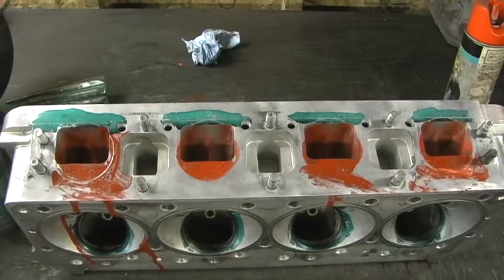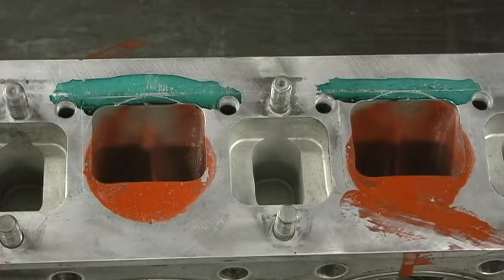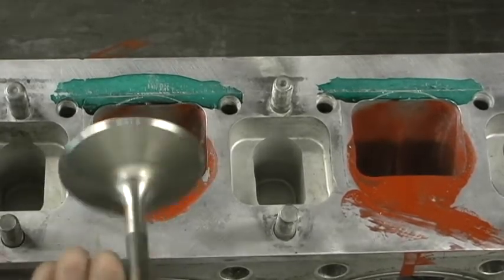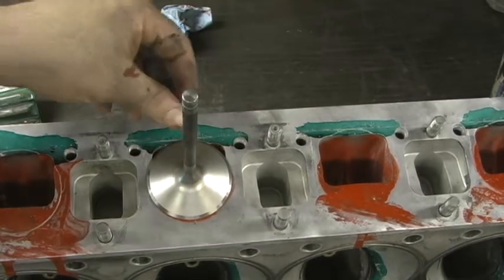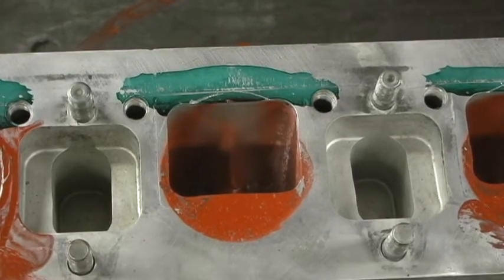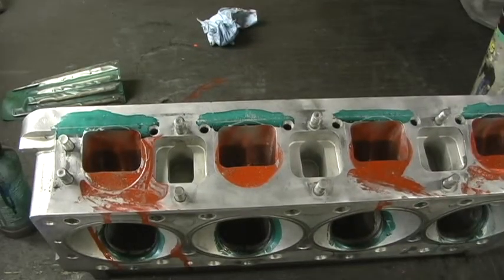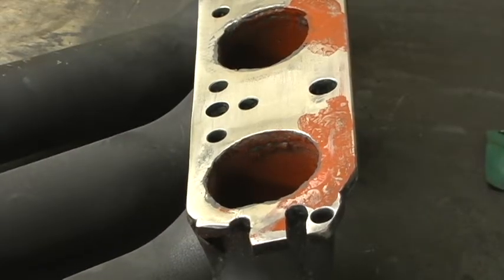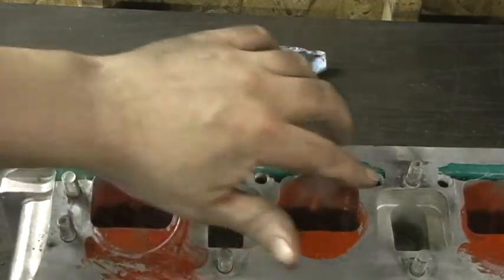Gasket alignment of Exhaust Port Part 4 of Hemi Alan Johnson Heads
Part 4 of using spray paint to get a 100% gasket alignment. Remember that I leave a .020 inside of rectangle ridge so as not to let a shelf interfere with air flow alignment. You can do this on the intake side by doing a MOCK UP with the engine block bare and spraying through the intake port and sucking on the intake manifold plenum. While is does leave paint through the runner, you are going to re-polish the ports anyway. THIS WORKS